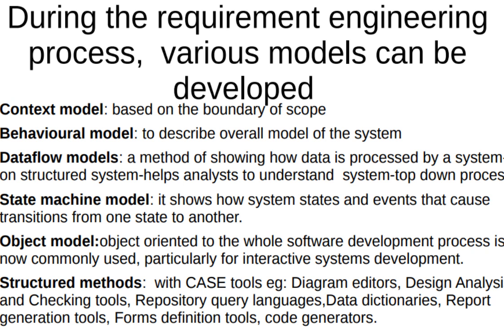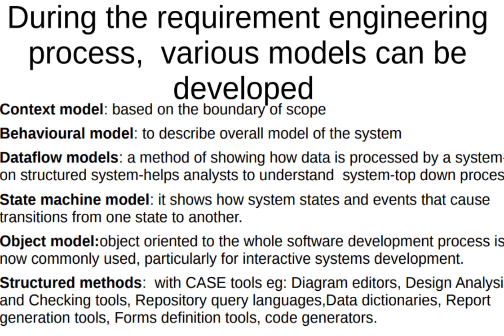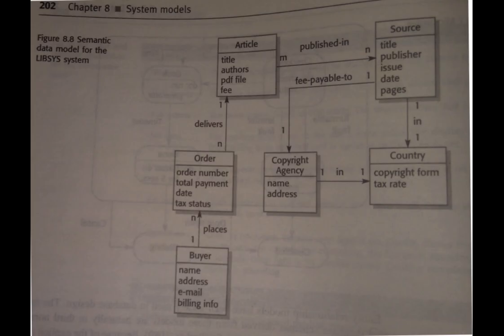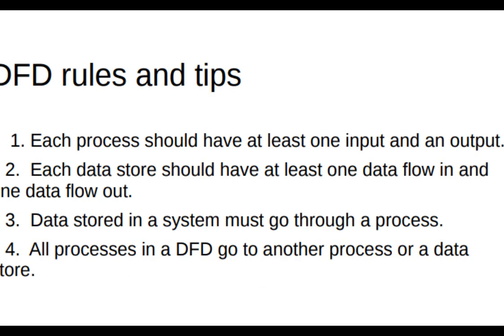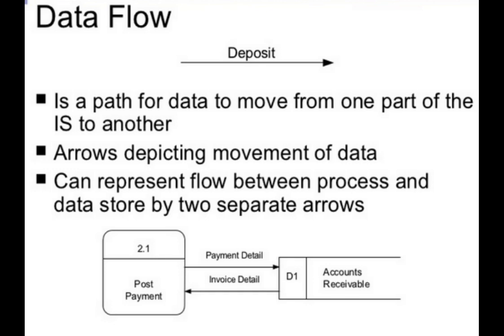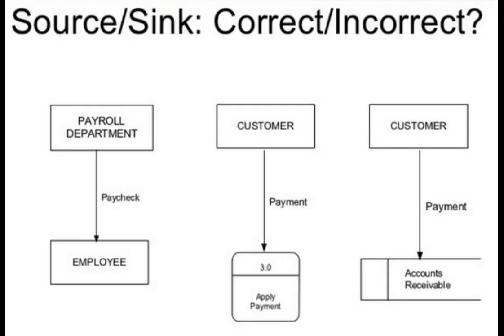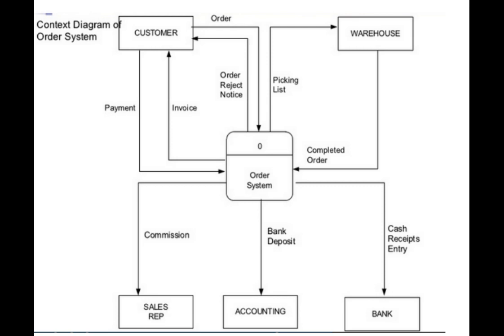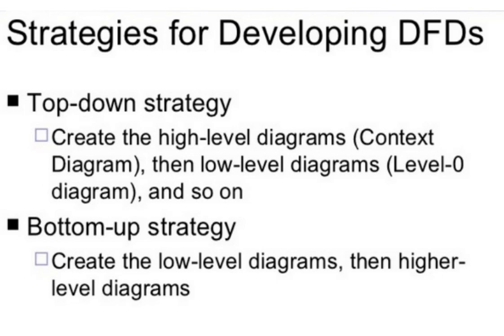Video13 Data Flow Diagram